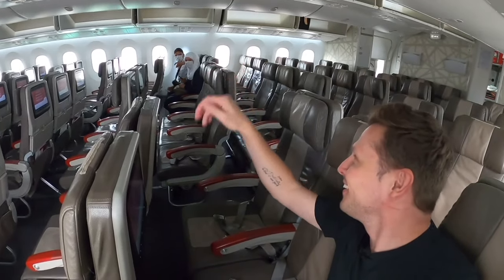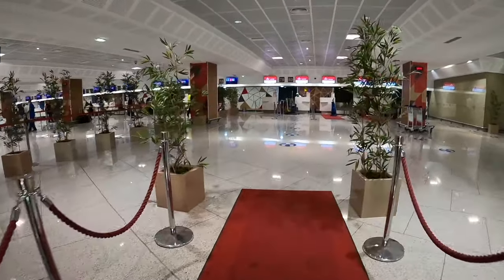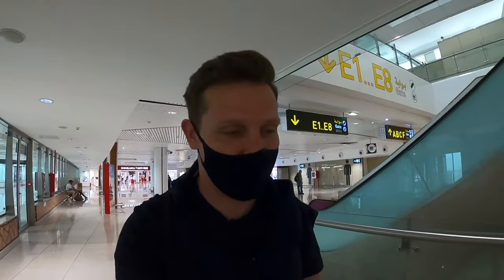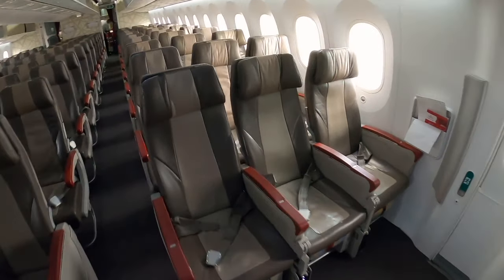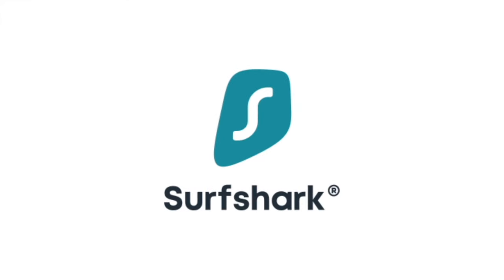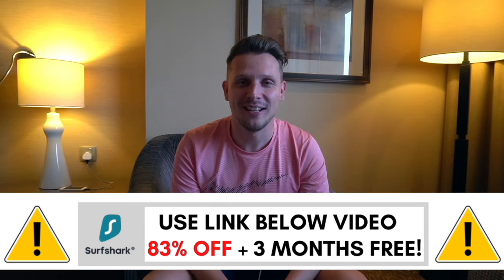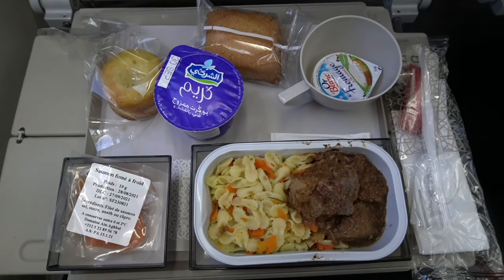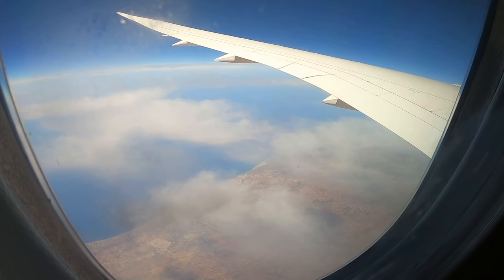ROYAL AIR MAROC 787 FLAGSHIP in ECONOMY CLASS!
This is a comprehensive Flight Review of Royal Air Maroc Airlines.

Class: Economy Class
Route: Casablanca (CAS) to Istanbul (IST)
Plane: Boeing 787-8